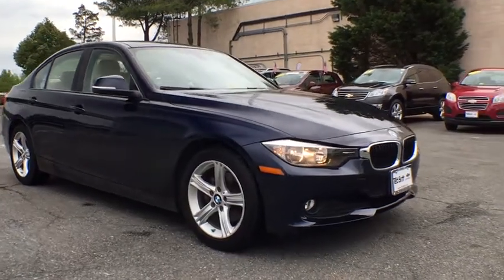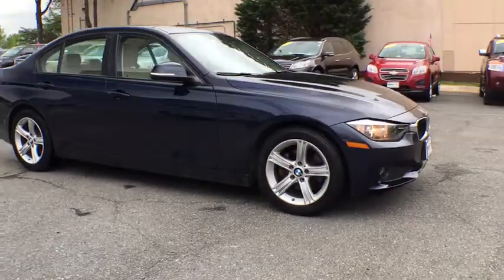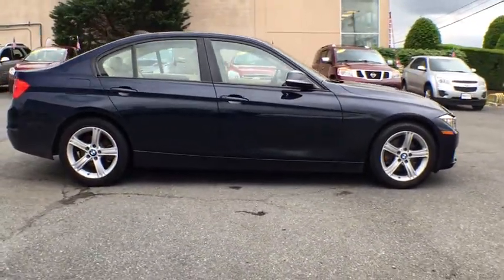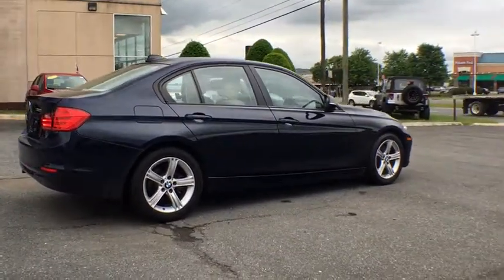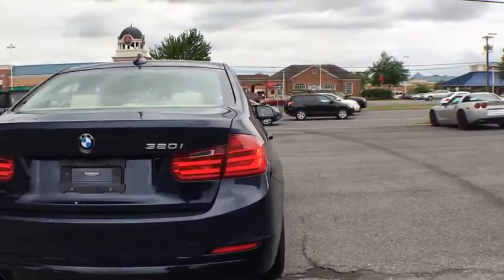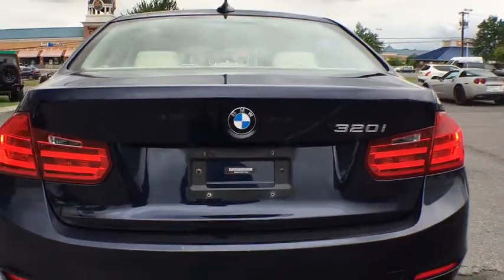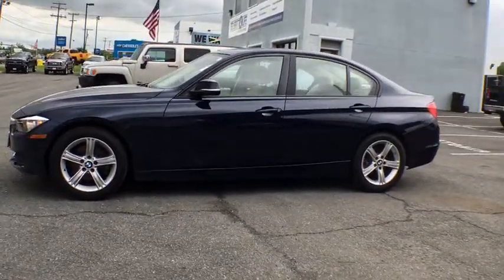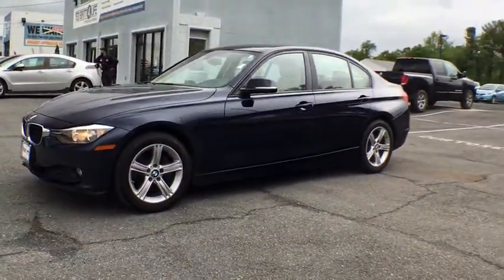2014 BMW 3 Series Sterling, Leesburg, Vienna, Chantilly, Fairfax, VA P61424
Used 2014 BMW 3 Series
2014 BMW 3 Series 320i - Stock#: P61424 - VIN#: WBA3B1C55EK131289

CARFAX One-Owner.brTHIS VEHICLE IS LOCATED AT THE TED BRITT FOR LIFE STERLING LOCATION! It has gone through our industry leading TB4L inspection and reconditioning process which qualifies it for our 'Ted Britt 4 Life!' Lifetime Vehicle Coverage! Powertrain4Life; Nitro4Life; Windshield4Life; VAInspection4Life; Battery4Life; and Loaner4Life. See Dealer for details See Dealer for details.
Black Side Windows Trim and Black Front Windshield Trim|Body-Colored Door Handles|Body-Colored Front Bumper|Body-Colored Power Heated Side Mirrors w/Manual Folding and Turn Signal Indicator|Body-Colored Rear Bumper|Chrome Grille|Clearcoat Paint|Fixed Rear Window w/Defroster|Front Fog Lamps|Fully Galvanized Steel Panels|Light Tinted Glass|Perimeter/Approach Lights|Speed Sensitive Rain Detecting Variable Intermittent Wipers w/Heated Jets|Trunk Rear Cargo Access|Wheels w/Silver Accents|3 12V DC Power Outlets|6-Way Driver Seat -inc: Manual Recline  Height Adjustment and Fore/Aft Movement|6-Way Passenger Seat -inc: Manual Recline  Height Adjustment and Fore/Aft Movement|Air Filtration|Analog Display|Bench Front Facing Rear Seat|Cargo Area Concealed Storage|Cargo Space Lights|Carpet Floor Trim and Carpet Trunk Lid/Rear Cargo Door Trim|Cruise Control w/Steering Wheel Controls|Day-Night Rearview Mirror|Delayed Accessory Power|Driver / Passenger And Rear Door Bins|Driver And Passenger Visor Vanity Mirrors w/Driver And Passenger Illumination|Driver Foot Rest|Engine Immobilizer|Fade-To-Off Interior Lighting|Front And Rear Map Lights|Front Cupholder|Full Carpet Floor Covering -inc: Carpet Front And Rear Floor Mats|Full Cloth Headliner|Full Floor Console w/Covered Storage and 3 12V DC Power Outlets|Hands-Free Bluetooth & USB Audio Connection|HVAC -inc: Underseat Ducts  Residual Heat Recirculation and Console Ducts|Illuminated Locking Glove Box|Interior Lock Disable|Interior Trim -inc: Metal-Look Instrument Panel Insert  Metal-Look Door Panel Insert  Metal-Look Console Insert and Metal-Look Interior Accents|Leather Steering Wheel|Leather/Metal-Look Gear Shift Knob|Leatherette Door Trim Insert|Manual Anti-Whiplash w/Tilt Front Head Restraints and Manual Adjustable Rear Head Restraints|Manual Tilt/Telescoping Steering Column|Outside Temp Gauge|Power Fuel Flap Locking Type|Rear Cupholder|Remote Releases -Inc: Power Cargo Access|Sliding Front Center Armrest and Rear Center Armrest|Systems Monitor|Tracker System|Valet Function|15.8 Gal. Fuel Tank|3.15 Axle Ratio|4340# Gvwr 900# Maximum Payload|4-Wheel Disc Brakes w/4-Wheel ABS  Front And Rear Vented Discs  Brake Assist and Hill Hold Control|90-Amp/Hr 900CCA Maintenance-Free Battery|Electric Power-Assist Speed-Sensing Steering|Engine Auto Stop-Start Feature|Engine: 2.0L TwinPower Turbo 4-Cylinder 16V DOHC|Front And Rear Anti-Roll Bars|Gas-Pressurized Shock Absorbers|Multi-Link Rear Suspension w/Coil Springs|Rear-Wheel Drive|Regenerative 170 Amp Alternator|Single Stainless Steel Exhaust w/Chrome Tailpipe Finisher|Strut Front Suspension w/Coil Springs|Transmission w/Driver Selectable Mode|1 LCD Monitor In The Front|Audio Theft Deterrent|Hi-Fi Sound System|Regular Amplifier|Window Grid Diversity Antenna|Airbag Occupancy Sensor|BMW Assist eCall Emergency S.O.S|Curtain 1st And 2nd Row Airbags|Driver And Passenger Knee Airbag|Dual Stage Driver And Passenger Front Airbags|Dual Stage Driver And Passenger Seat-Mounted Side Airbags|Outboard Front Lap And Shoulder Safety Belts -inc: Rear Center 3 Point and Pretensioners|Rear Child Safety Locks|Side Impact Beams|Tire Specific Low Tire Pressure Warning